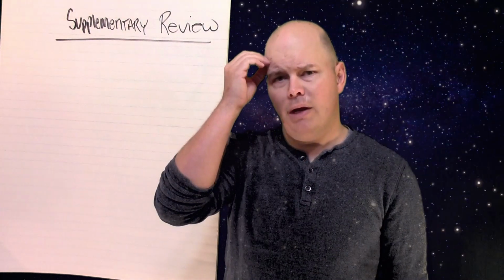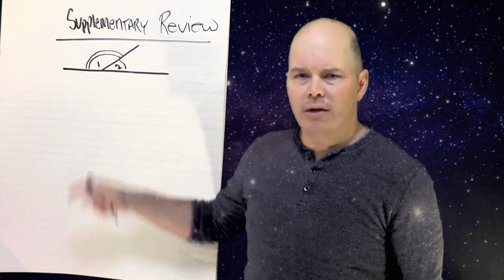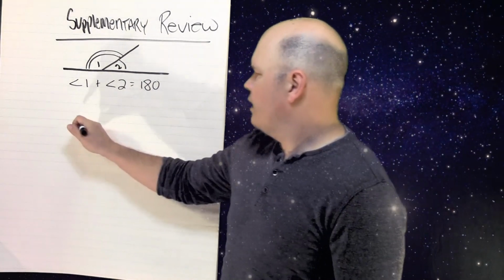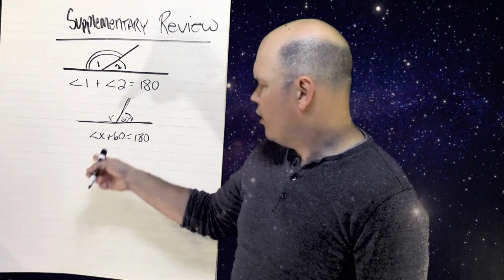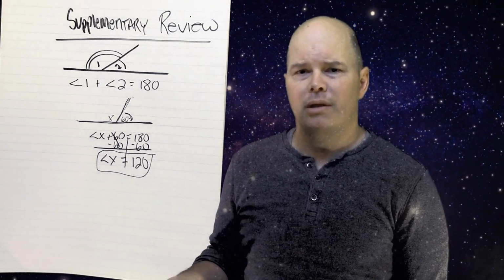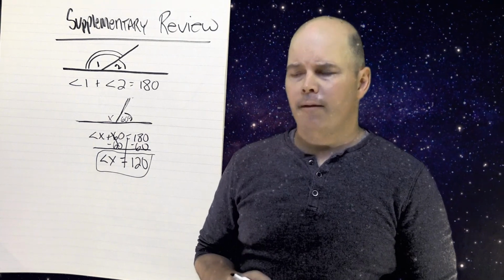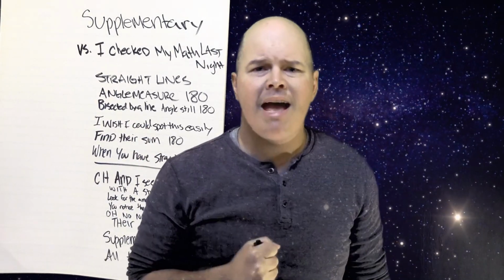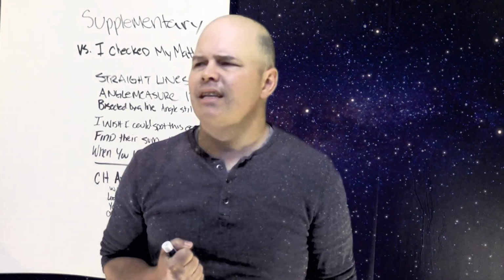April First Lesson - Supplementary Angle Review